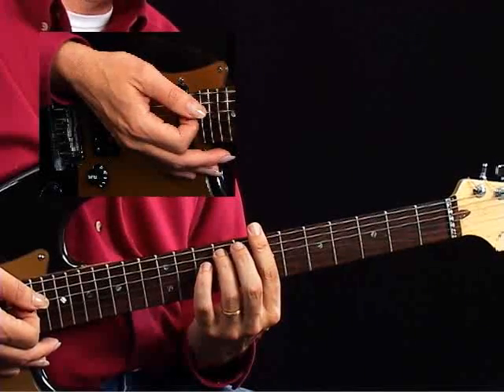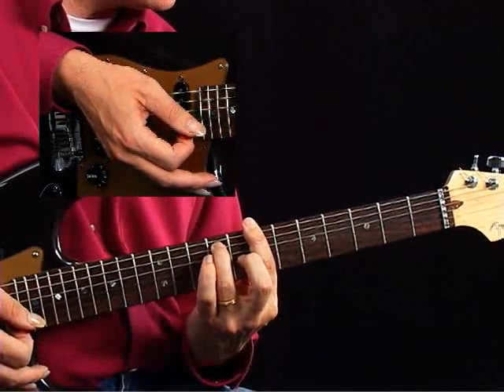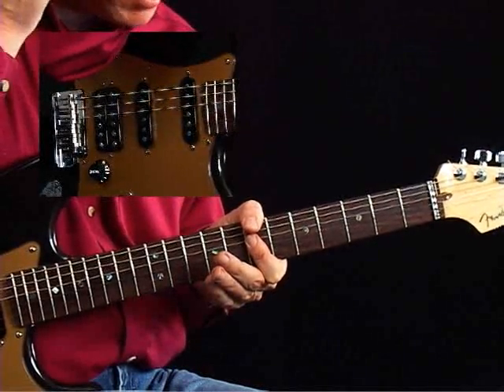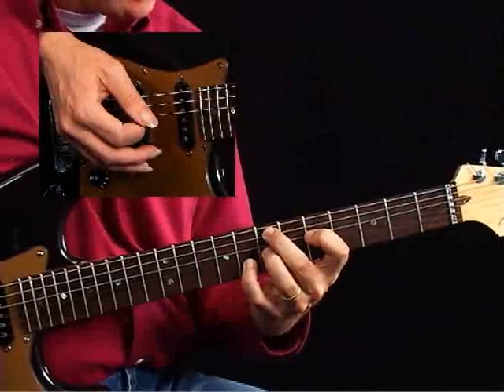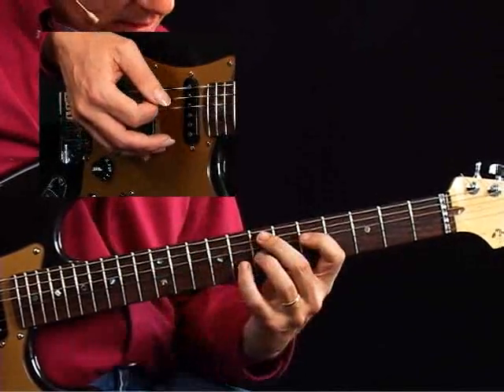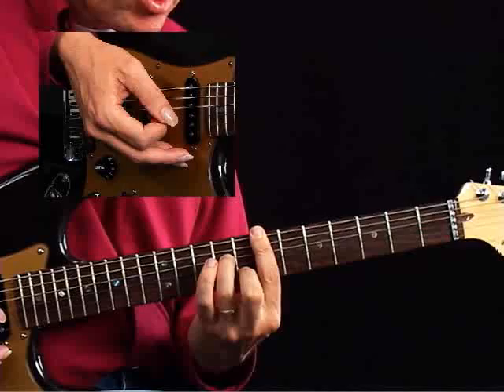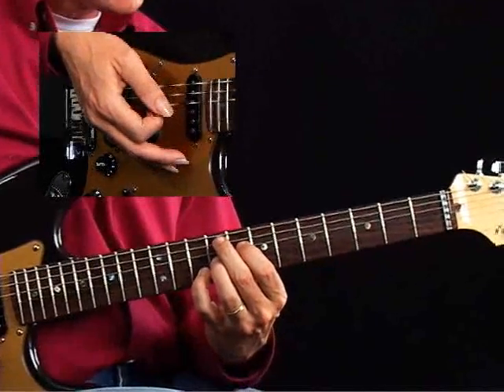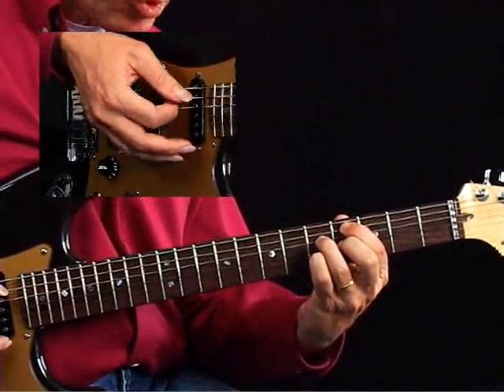Acoustic Guitar Lessons - Chord Cookbook - Matthieu Brandt - Min7 Chords - The Chill Is On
The chord formula for a minor seventh chord is 1-b3-5-b7. The chord is minor, meaning it has a flatted third and on the 3 note minor chord we stack a flatted seventh interval on top of the root. The flatted seventh mellows out the minor sound a bit. It creates a more subtle sound that is pleasing to the ear. A minor chord and a minor seventh chord are often mixed up in a progression. Wherever you see a minor chord you can often play a minor seventh.